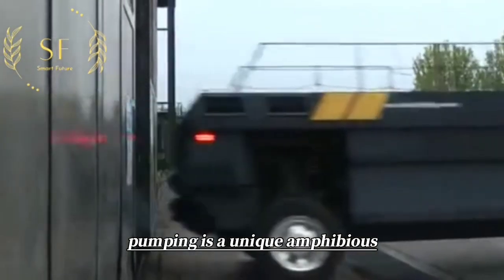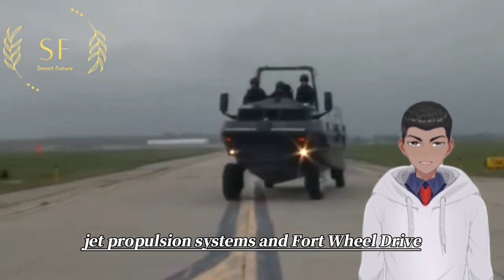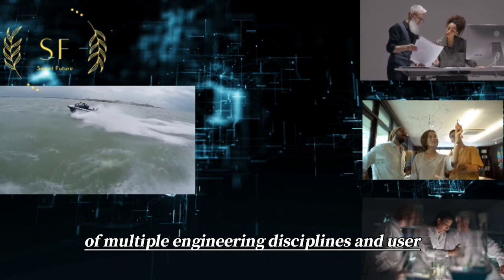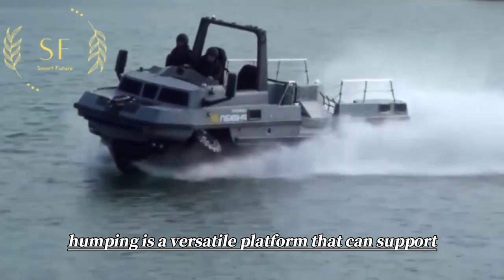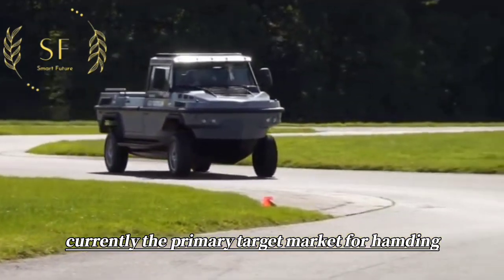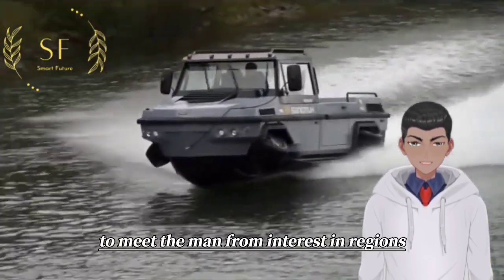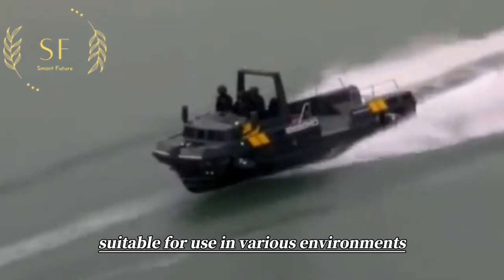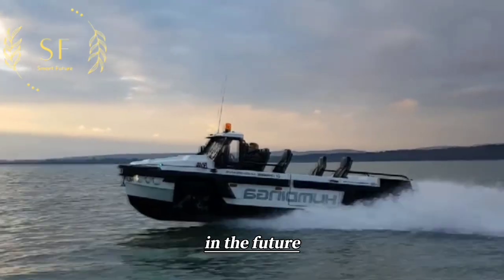Experience the Versatility of the Humdinga: A Unique Amphibious Vehicle with High-Speed Capabilities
This video introduces:Humdinga is a unique amphibious vehicle whose ruggedness, reliability, and versatility have gained widespread recognition worldwide. Gibbs Amphibians Ltd.'s innovative spirit and global leadership will continue to drive its development and growth.